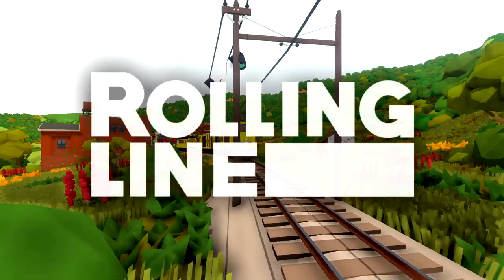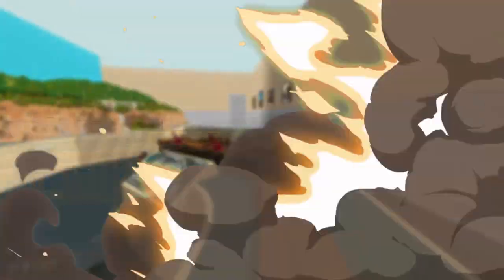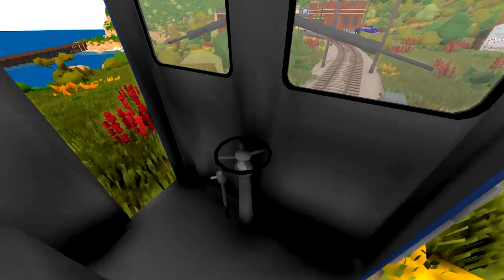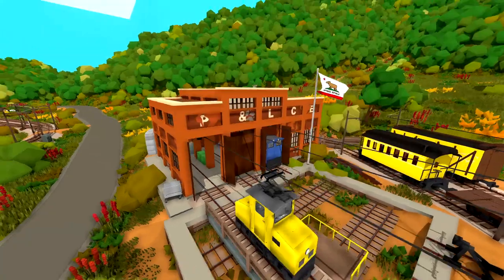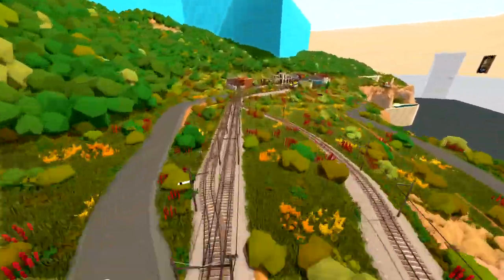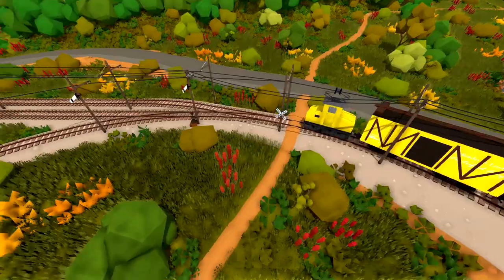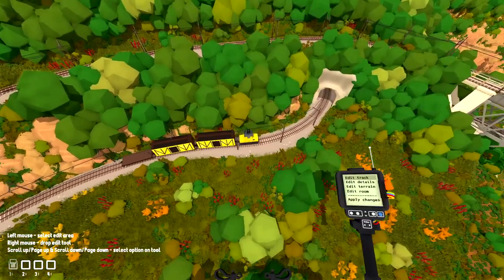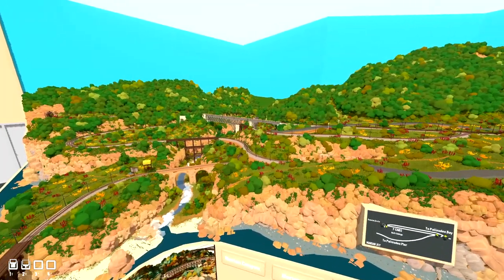FULL SPEED Narrow Gauge TRAIN CRASH! - Rolling Line - VR Toy Train Simulator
Join @FranticMatty as he plays with some awesome Narrow Gauge trains in Rolling Line! Today we're going to be sending some trains around the map and attempting to collect some train cars from the pier. Then, we decided to destroy all of that by sending two locomotives around the track at full speed!